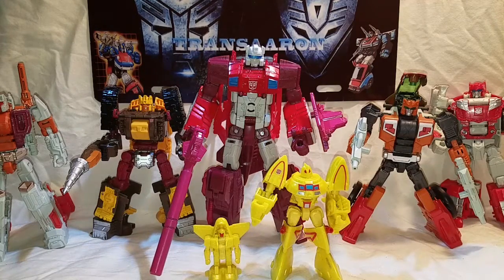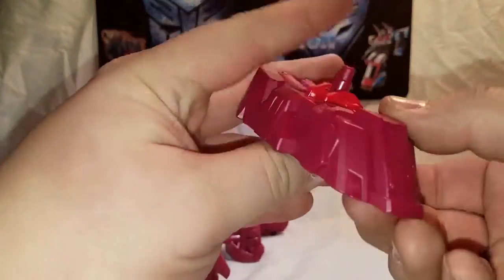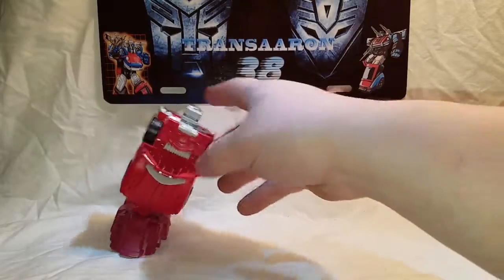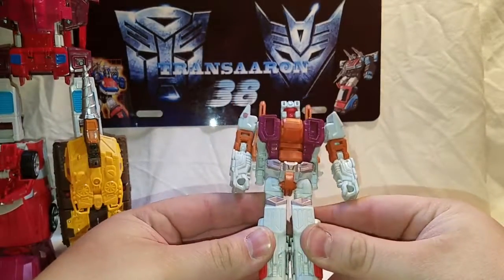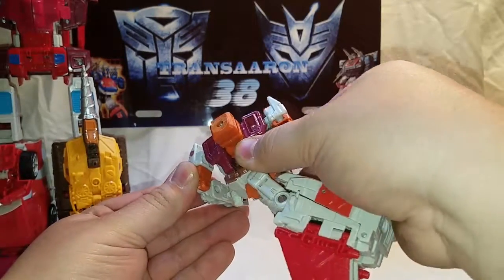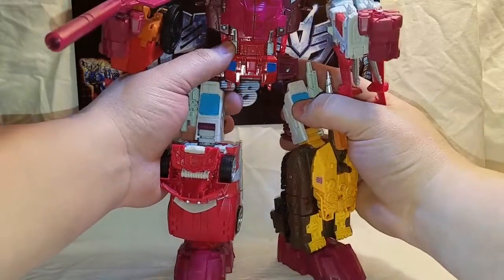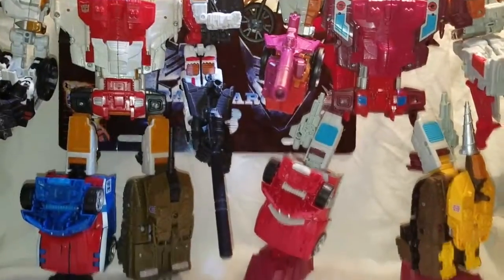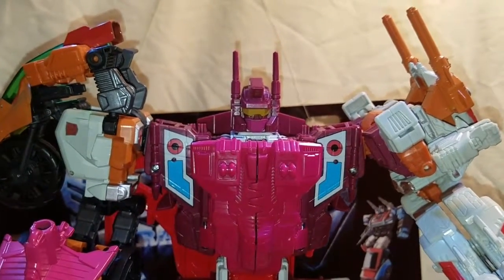TF Combiner Wars COMPUTRON Part 3